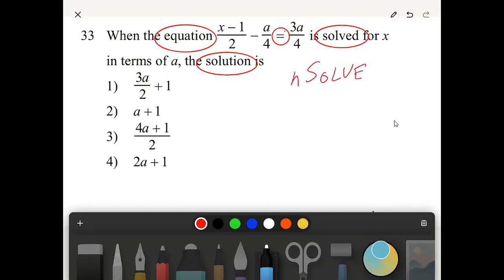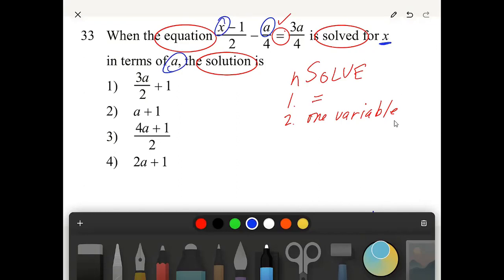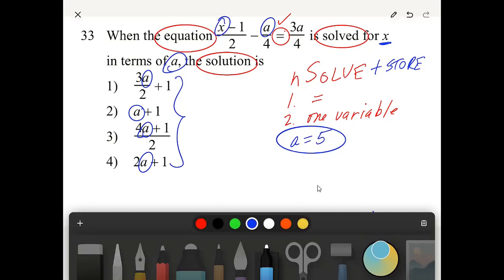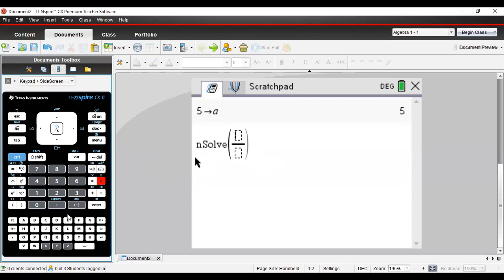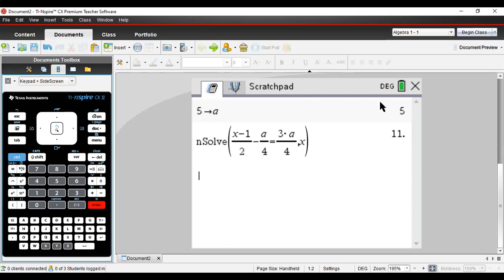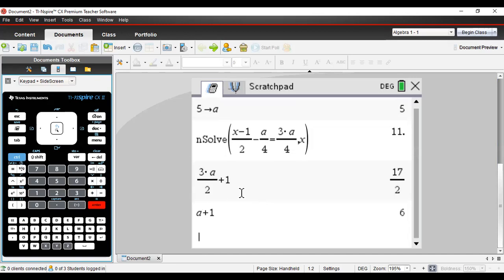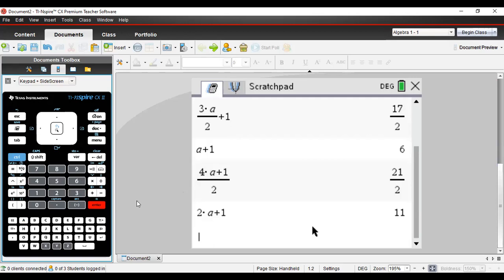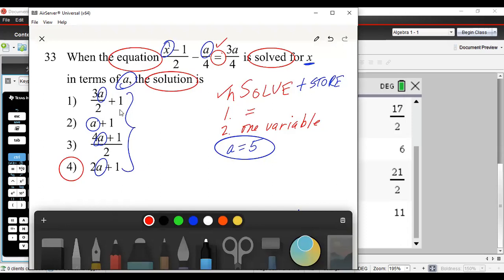Mr. H's Algebra 1 Regents Review Question 32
Use nSolve and Store & Check to solve an equation that has more than one variable.